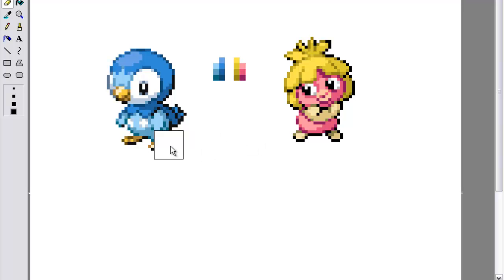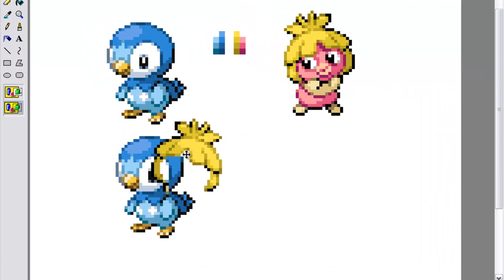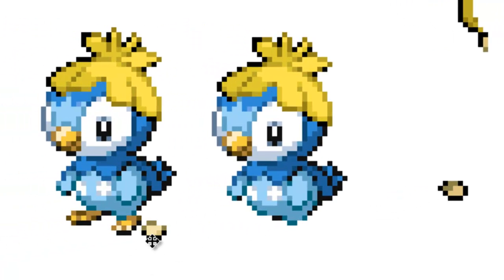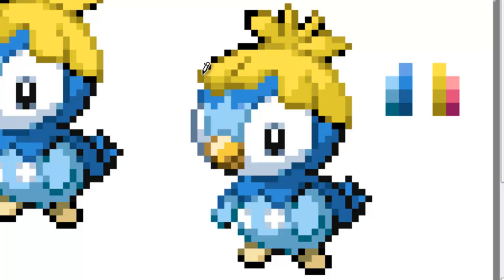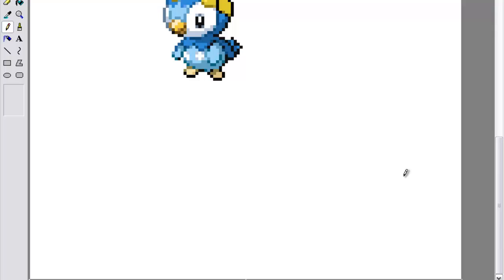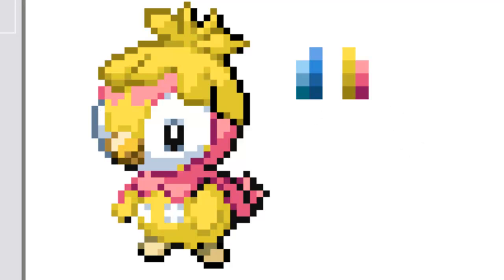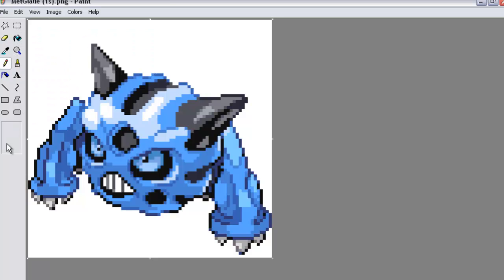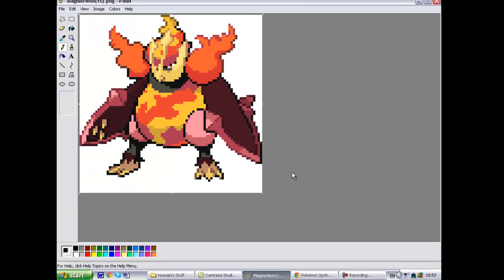Pokemon Spriting Tutorial - Splicing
I know it's been a long time since I last uploaded a video, or anything for that matter! But to settle any rumors I am back and I am planning big. Enjoy the video and expect another one, the last of the artsy stuff, where we learn how to create a pokemon sprite from scratch. If you have any ideas for tutorials then go to my channel and comment or submit a poll and see if others have the same idea!